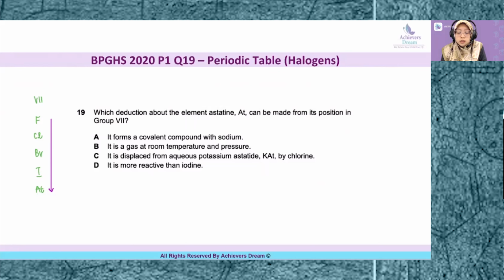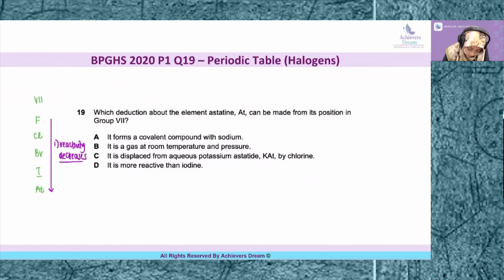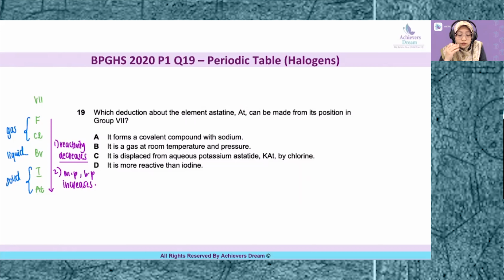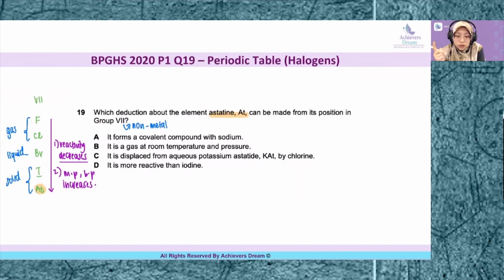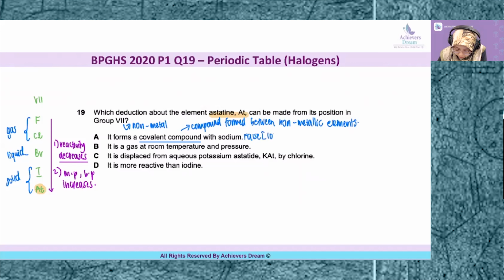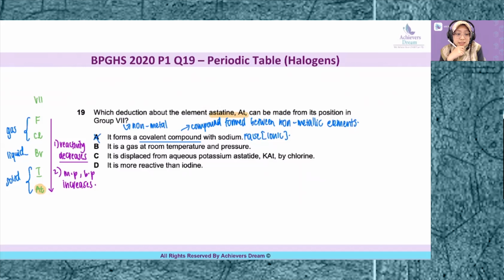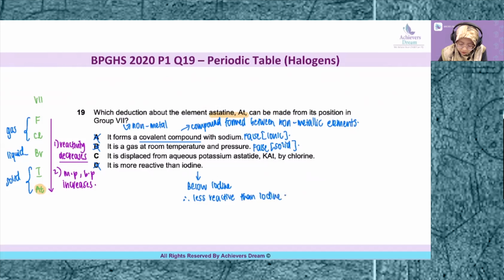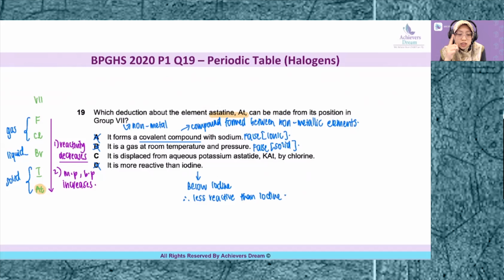AD Secondary Chemistry Booster EP67 | Periodic Table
In this online education video, Ms. Siti shares how to tackle a question from BPGHS 2020 P1 - EOY Q19 on Periodic Table! 🙂

1000+ Chemistry students from 90+ Schools Benefitted since 2016.